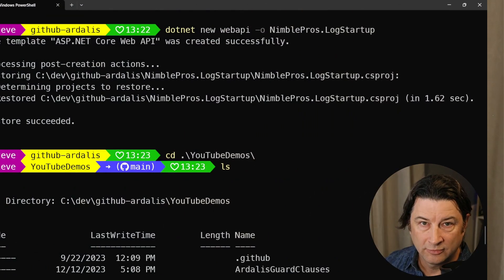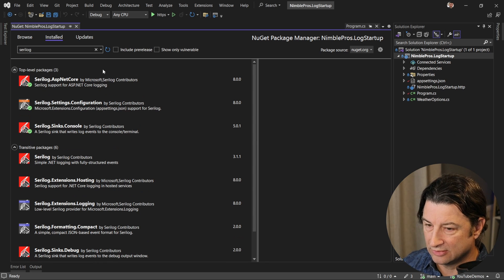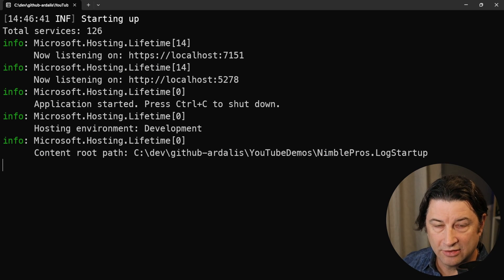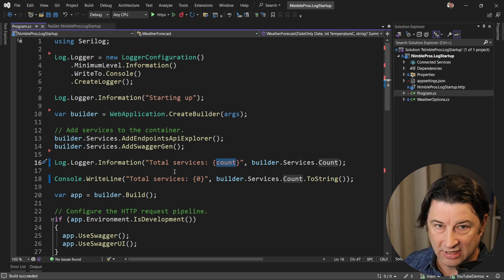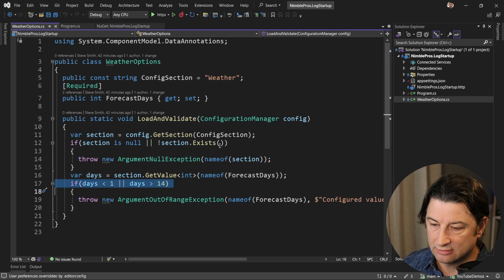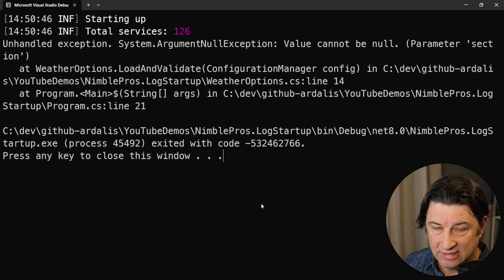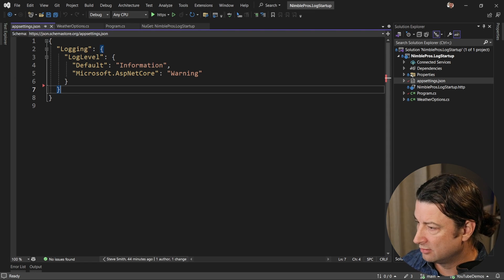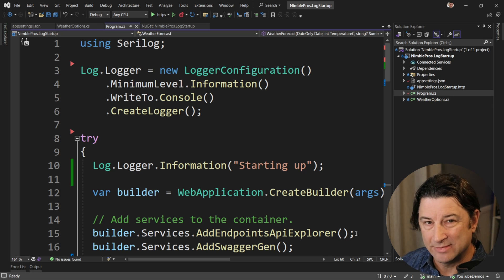Log App Startup in ASP.NET Core with Serilog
Hey everyone, I'm Steve Smith aka ardalis, of NimblePros!

In this video we look at how to add logging during your ASP.NET Core app's startup in Program.cs using Serilog. Usually if there are problems when your app starts up, your application logger won't catch them because it's not yet running. That's why it makes sense to configure a separate logger specifically to wrap your application and its startup.

## Links